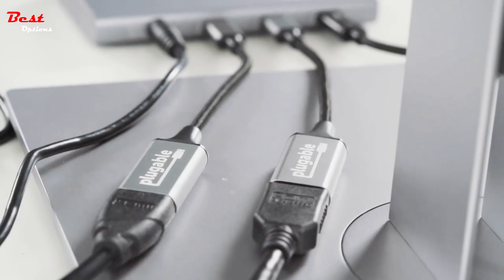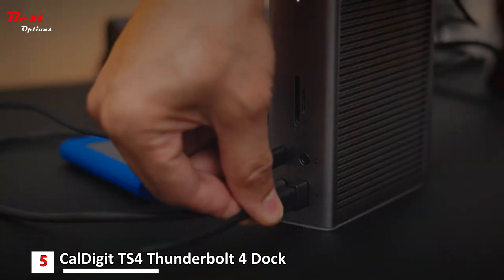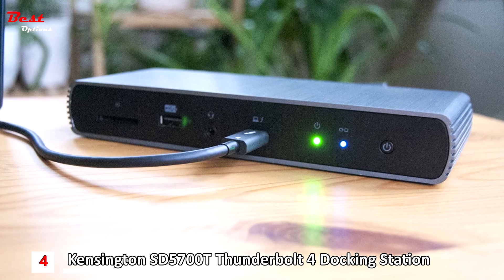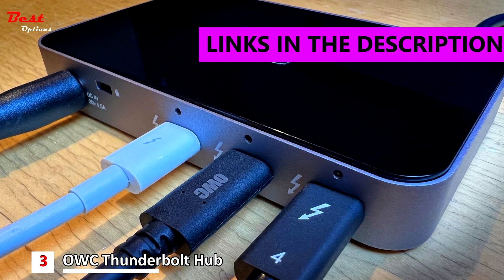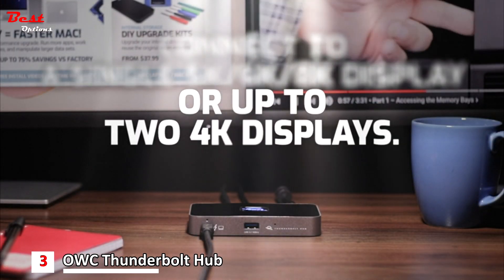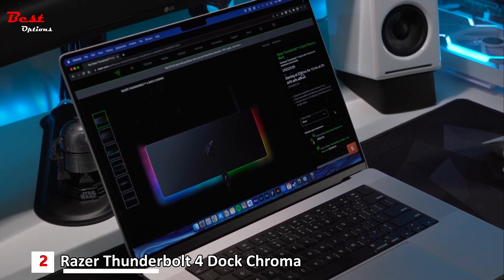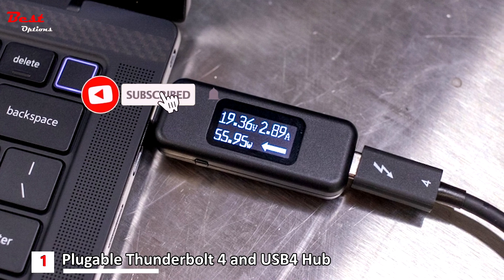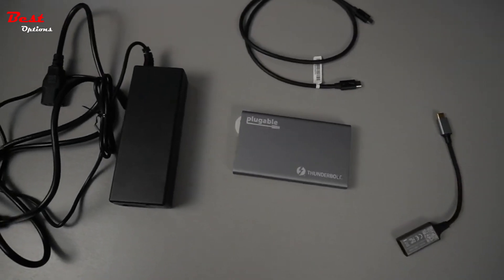Best Thunderbolt 4 hubs and docking stations 2023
In this video, I put together a list of the Best Thunderbolt 4 hubs and docking stations in 2023. This is for helping you and making an idea about this type of product!

✅5.  CalDigit TS4 Thunderbolt 4 Dock
Amazon US
Amazon CA
✅4.  Kensington SD5700T
Amazon US
Amazon CA
✅3.  OWC Thunderbolt Hub
Amazon US
Amazon CA
✅2.  Razer Thunderbolt 4 Dock Chroma
Amazon US
Amazon CA
✅1.  Plugable Thunderbolt 4 and USB4 Hub –
Amazon US
Amazon CA

★Best Amazon Today's Deals
★Try Twitch Prime
★Try Amazon Home Services
★Kindle Unlimited Membership Plans
★Give the Gift of Amazon Prime
★Create an Amazon Wedding Registry
★Try Audible and Get Two Free Audiobooks